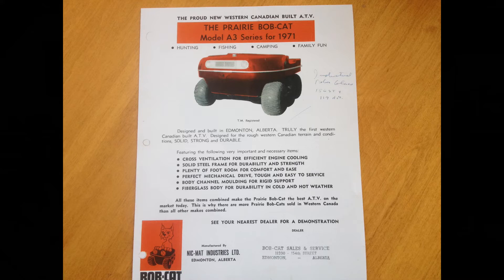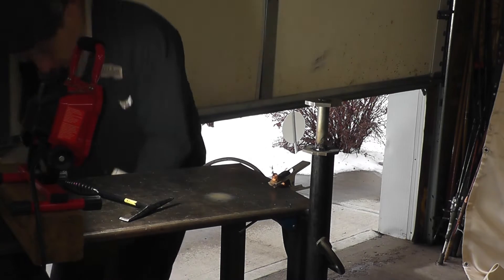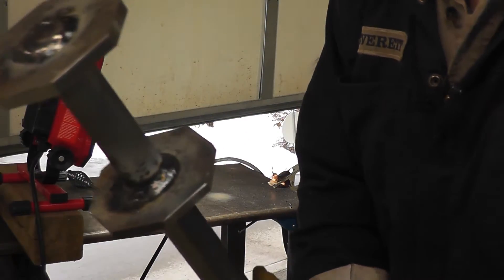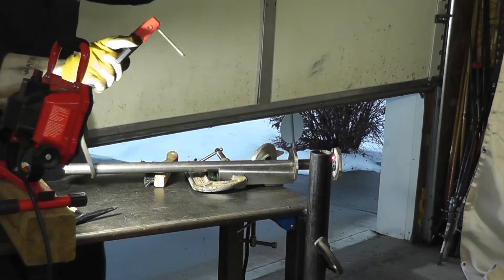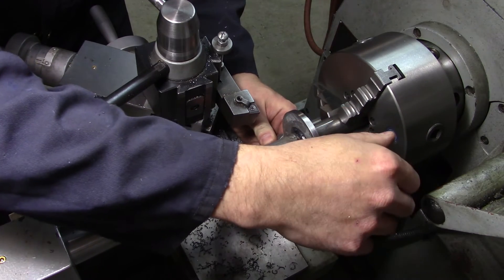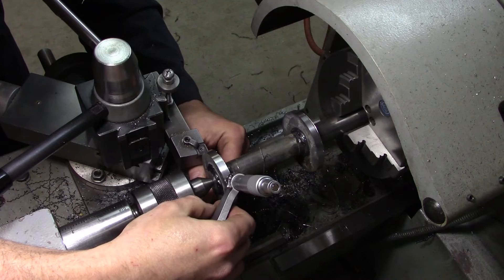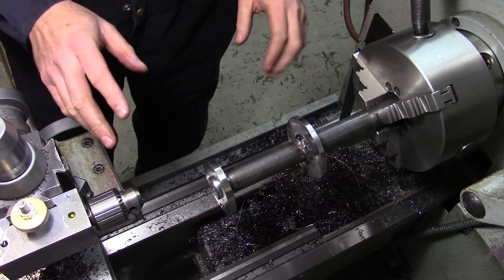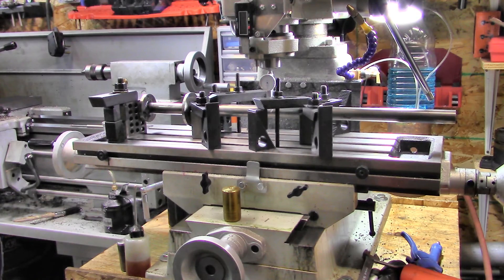Prairie Bobcat Axles Part 2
Uncle Tim needed some axles made up for an old 6x6 amphibious ATV called a Prairie Bobcat.  The company has been out of business for decades, and parts aren't easy to find, so he asked me to build them for him.

In Part 1 we cut the material to size and tacked the flanges to the shafts.  In Part 2 we do the finish welding and machining, including drilling the bolt hole pattern using the tool post drill jig and then cutting the keyways.  Please don't mark the welding job too hard, the blemishes are very shallow . . . For this application the welds are plenty strong.